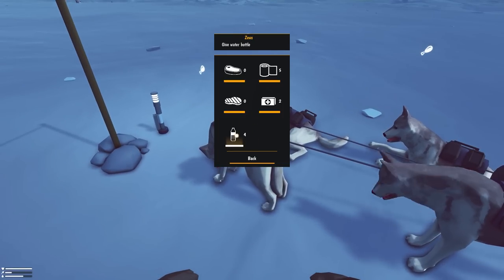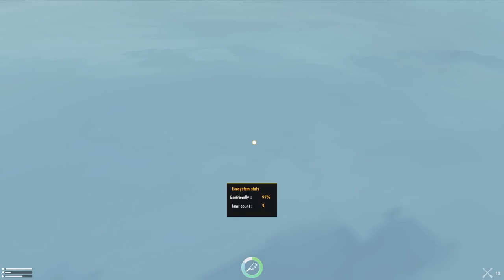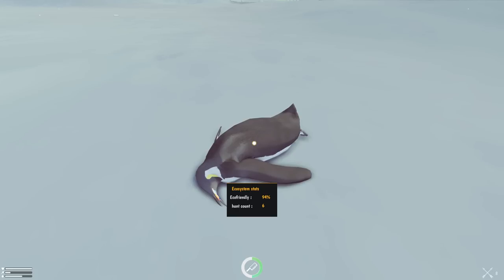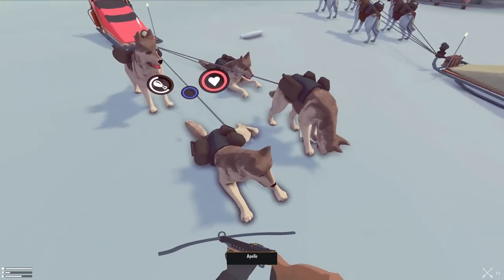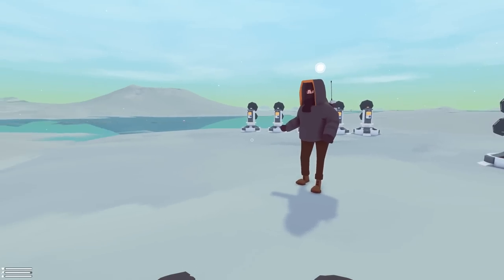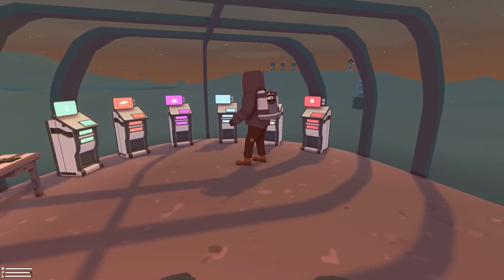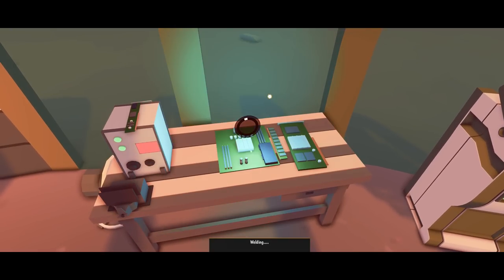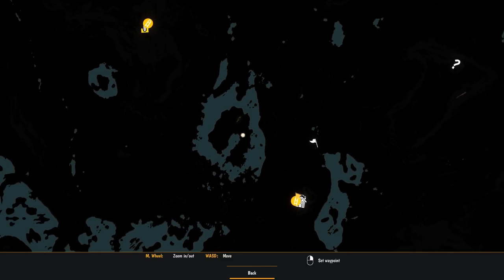Arctico - Episode 3: Eco Friends [Co-op Arctic Survival | Eternal Winter]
Arctico is a Single or Multiplayer Survival game in Early Access on Steam. It was previously called Eternal Winter. Fixxxer and I are playing as 2 Arctic Researchers who must survive and explore a vast icy desert.

About the Game:
The main objective in Arctico is to collect data about this inhospitable island and its ecosystem while expanding your base.

This vast landscape is yours to explore, and with your dogs and your kayak there is no unreachable location. Place data collection systems such as camera traps and weather monitors, set up your main base, take care of your dogs and ensure the success of the expedition.

some features:
-Base building customization and management
-Dog sled: 4 loyals dogs that will provide swift transportation, you just have to take care of their basic needs.
-Kayak!
-Working 2 player online co-op